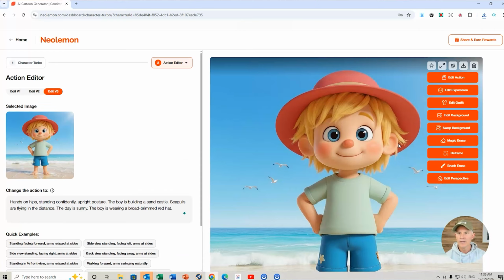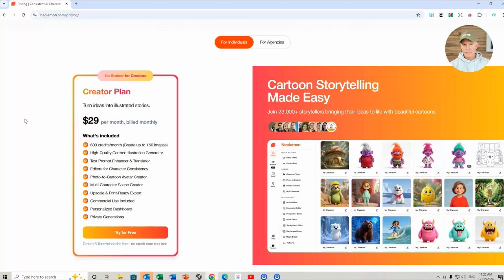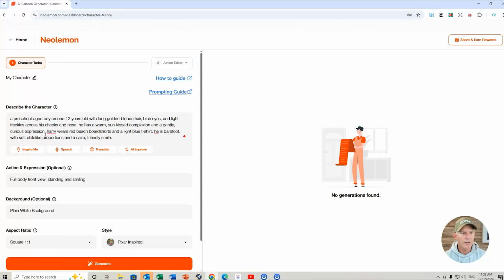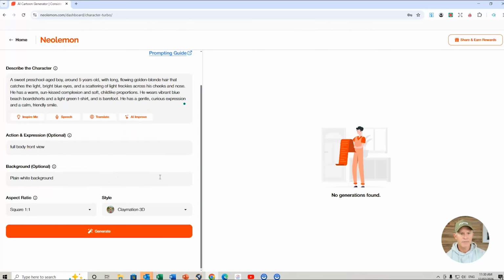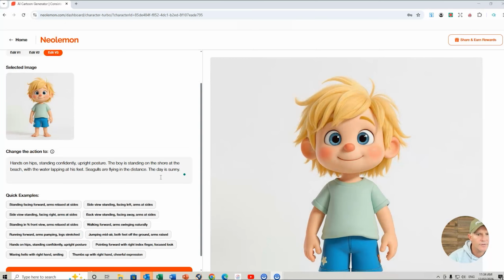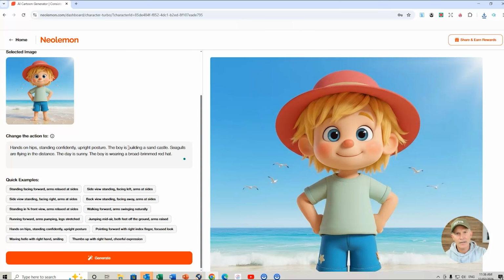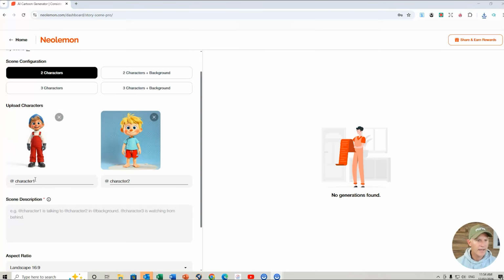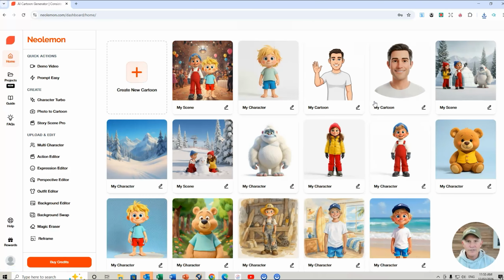How to Create Consistent Characters for Childrens Books Using AI for KDP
One of the biggest frustrations when using AI for children’s book publishing is keeping your characters looking the same from page to page. One small change and suddenly your hero looks like a completely different character 😬
In this video, I show you how Neolemon completely solves that problem making character consistency simple, fast, and genuinely professional.
Whether you’re publishing on Amazon KDP or illustrating your next picture book, this tool lets you bring your characters to life perfectly consistent in every single scene.
Best of all? It’s a total game-changer for authors and illustrators who want studio-quality results without the studio-level price tag.

On this channel, I help new and experienced self-publishers Create, Build, and Scale their Self-Publishing business with expert insights, tools, and strategies!